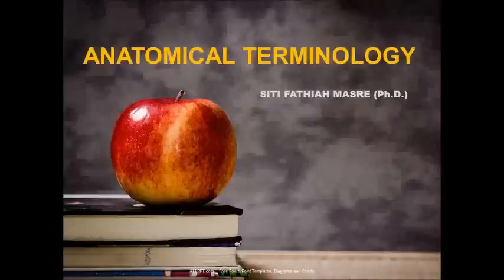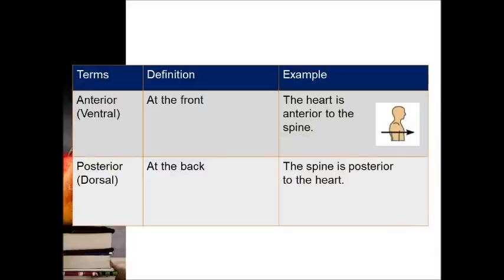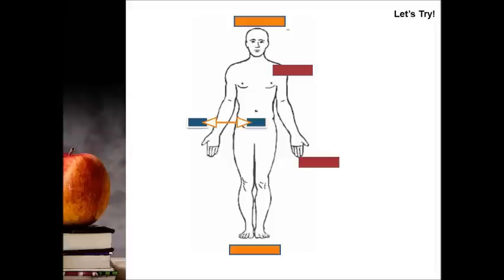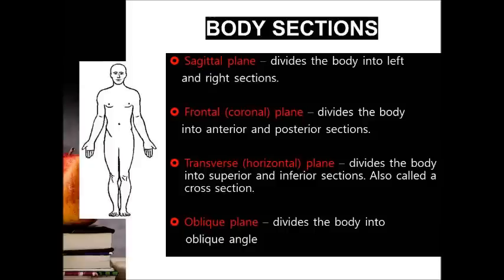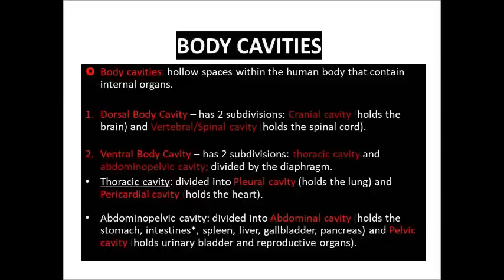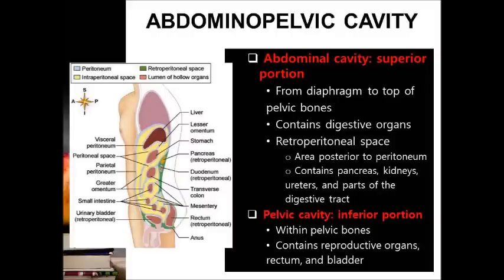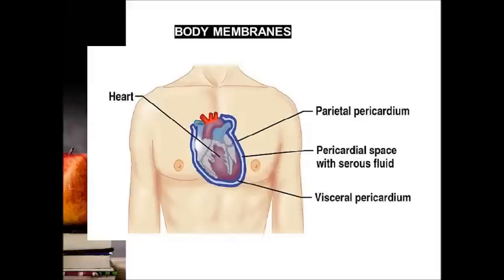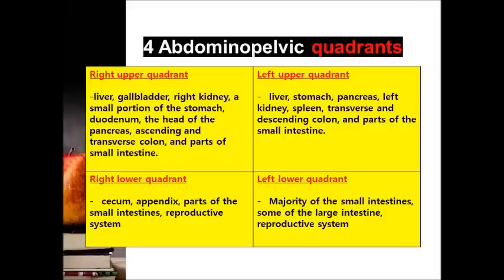Anatomical Terminology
Dear students, you can always pause anytime when you watch the video, in case you need to focus on the specific slide.